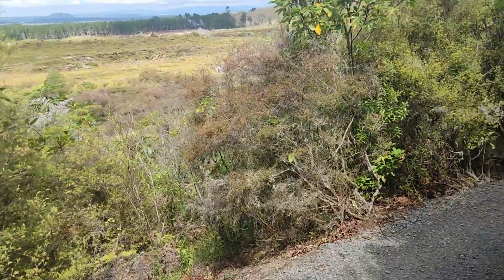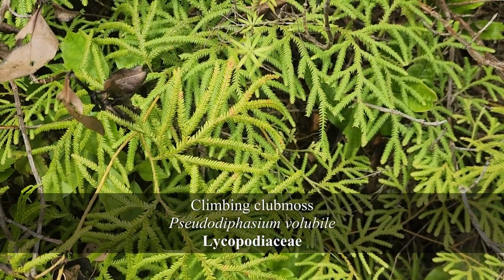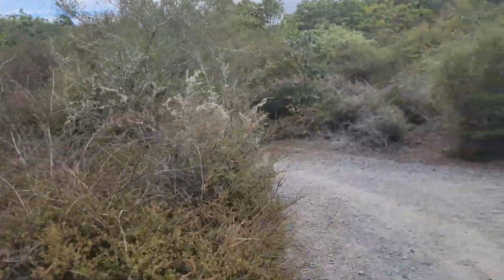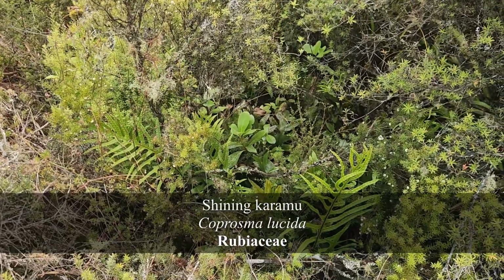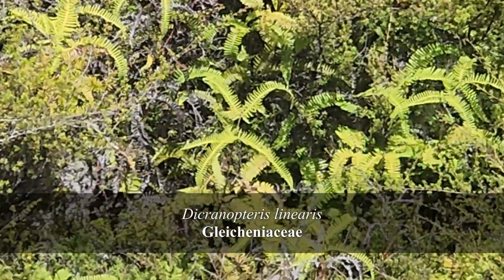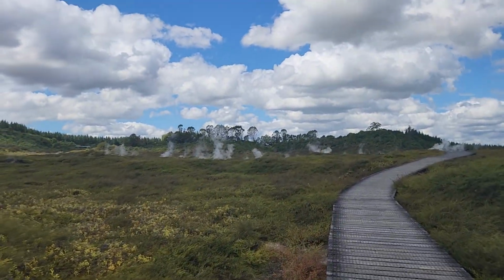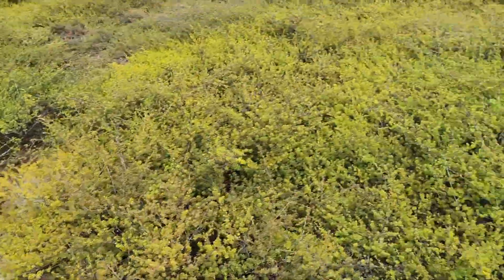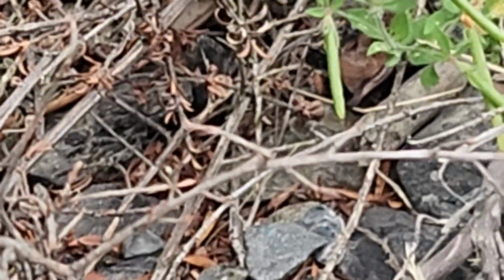Ecologist Visits Geothermal Ecosystem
Taupo New Zealand